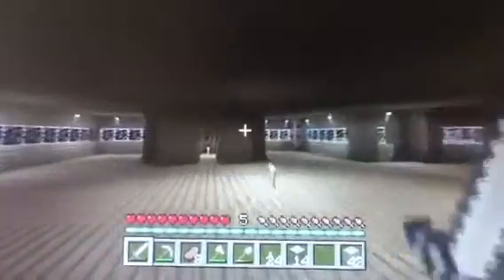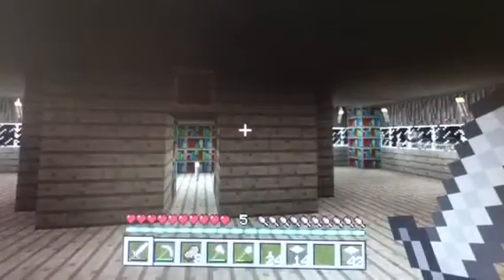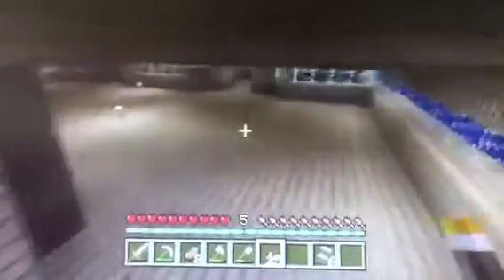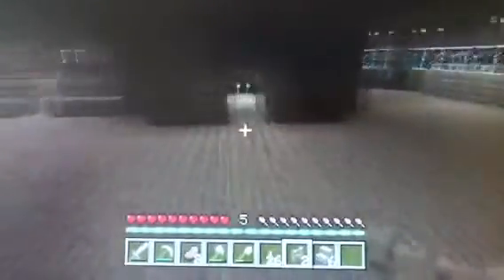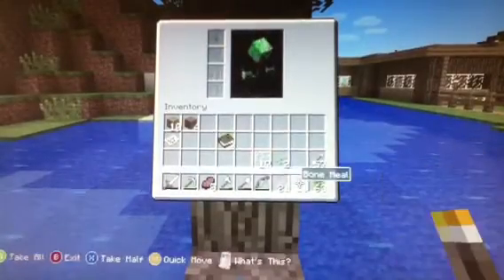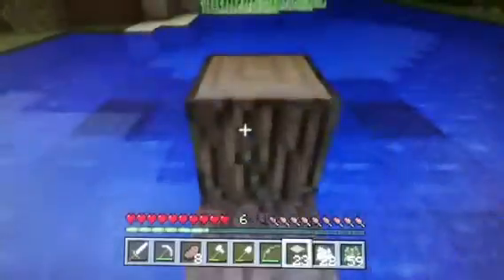Minecraft xt reboot part 20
Add me on Xbox live Xlegend xt oliX